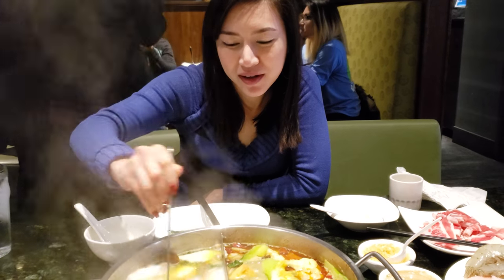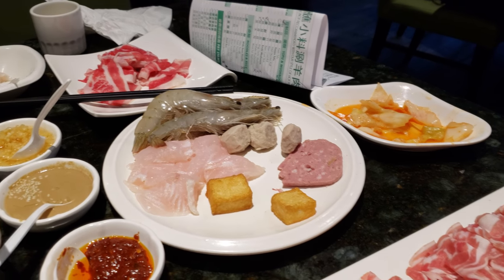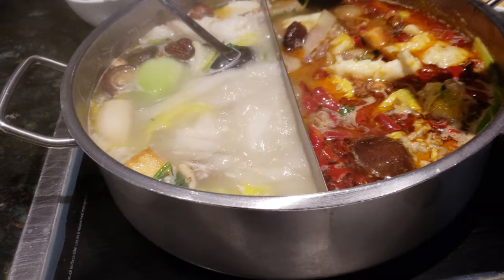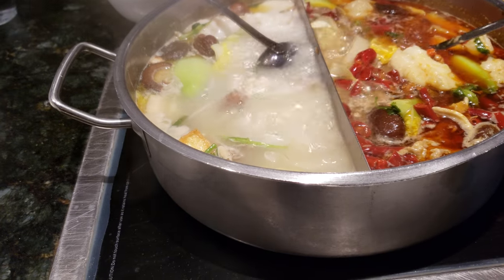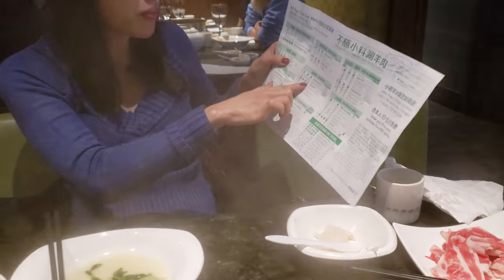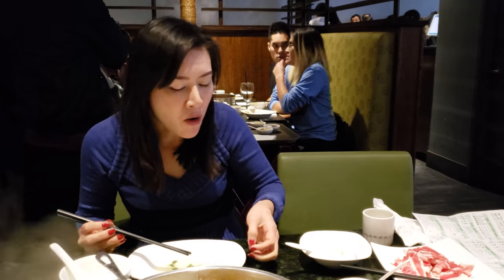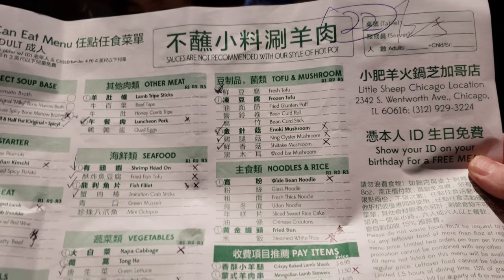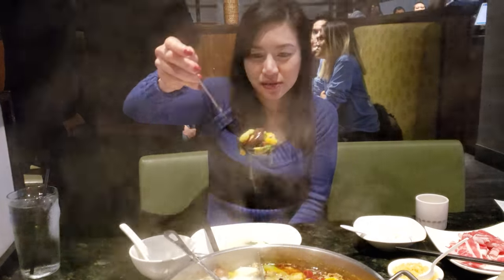Chinatown Hot Pot - Little Sheep Restaurant in Chicago